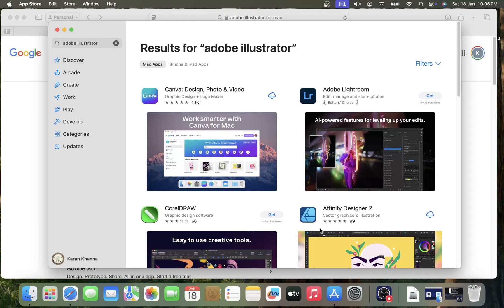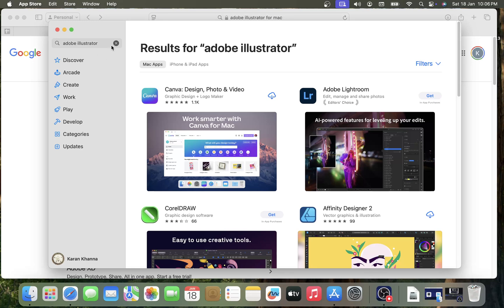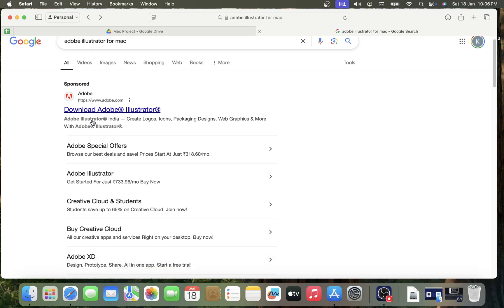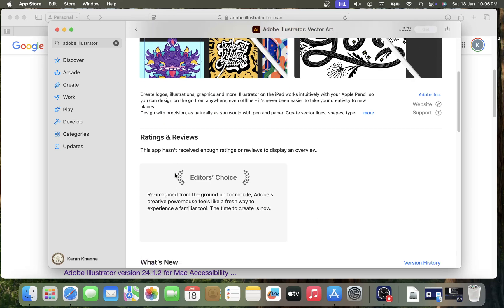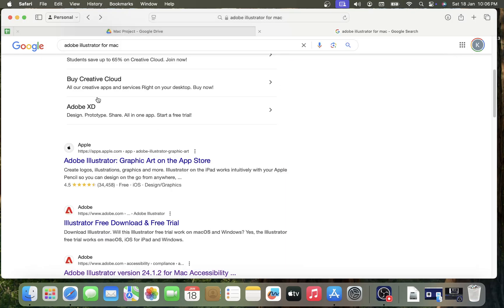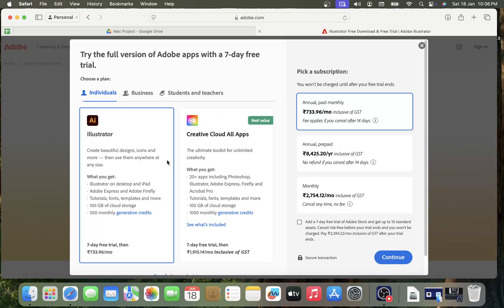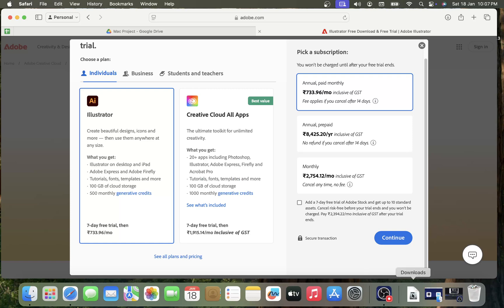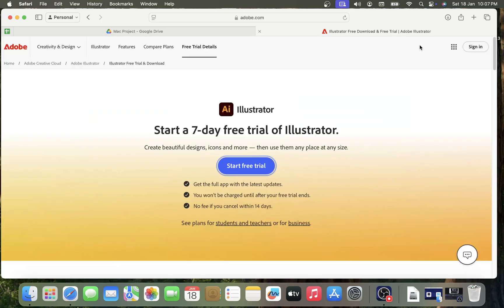How to Install Adobe Illustrator App on Mac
Video Title: How to Install Adobe Illustrator App on Mac

If you wish to install Adobe Illustrator app on Mac, then please watch this video.